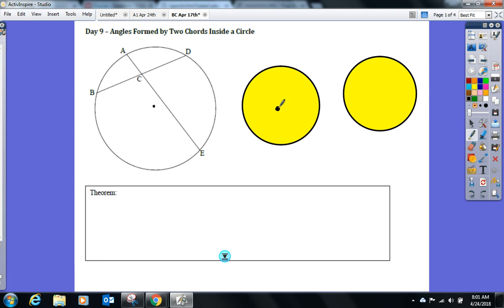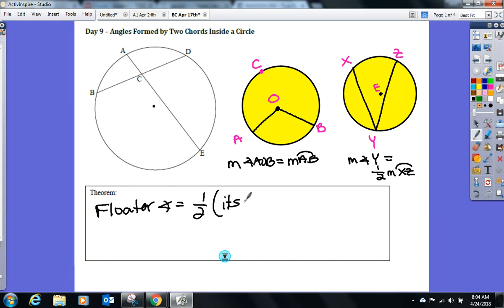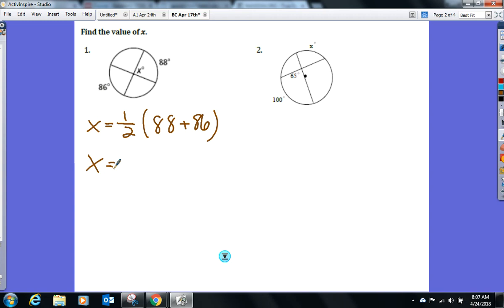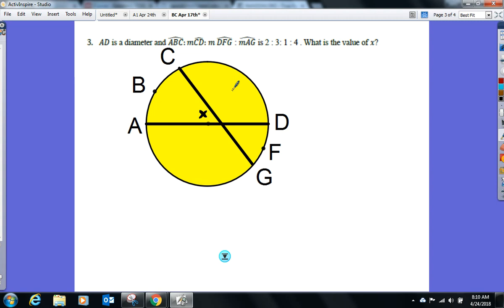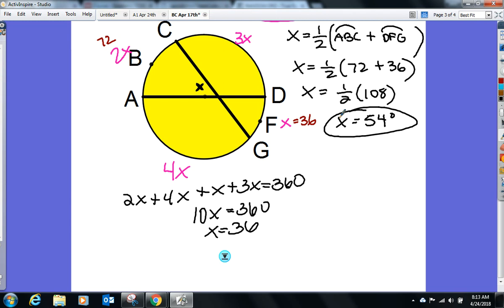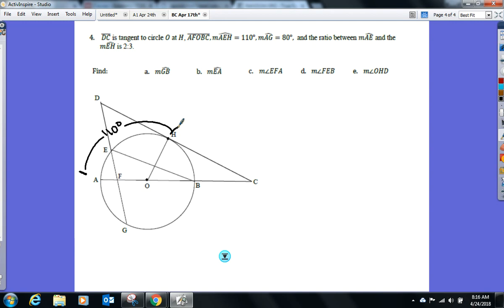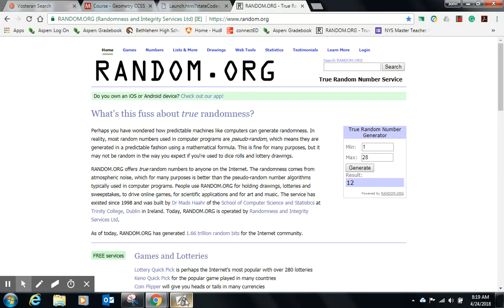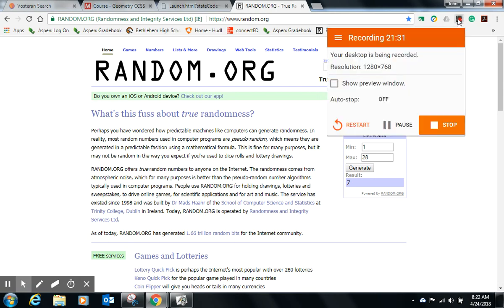Honors Geometry BC April 24th - Unit #10 - Angles Formed by 2 Chords